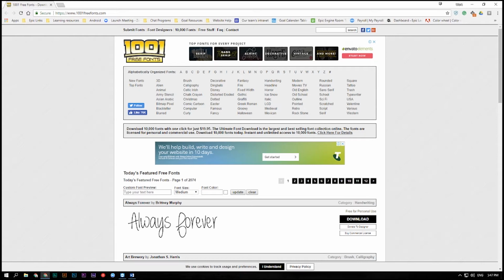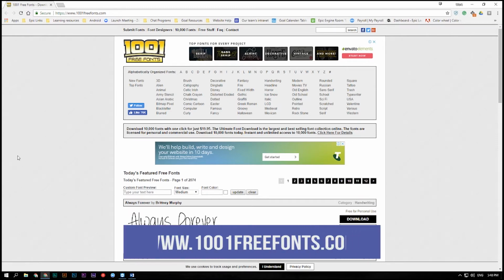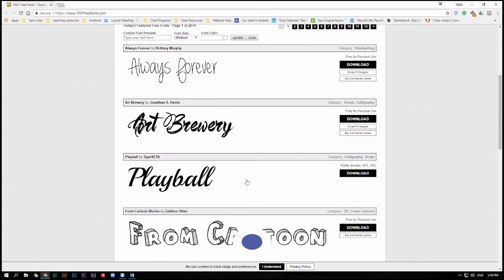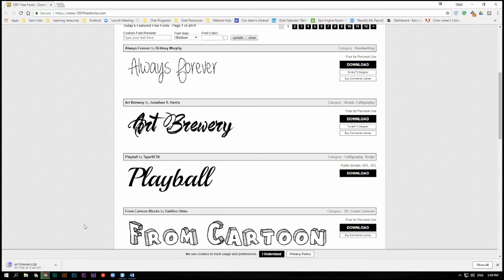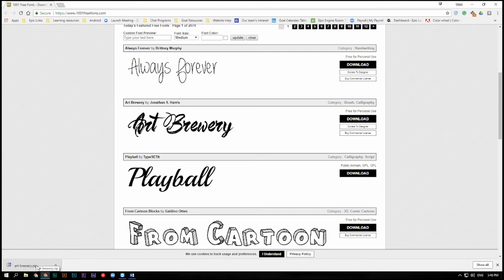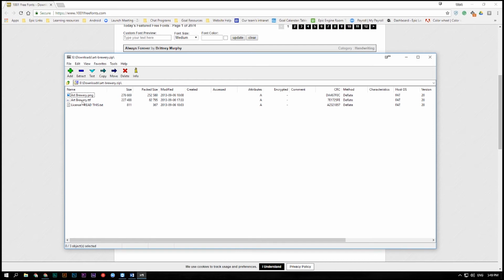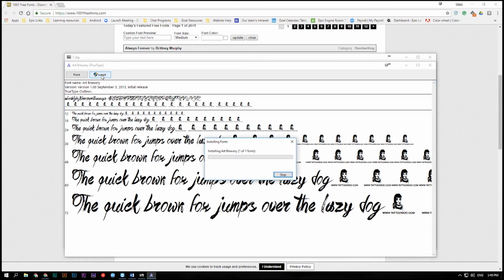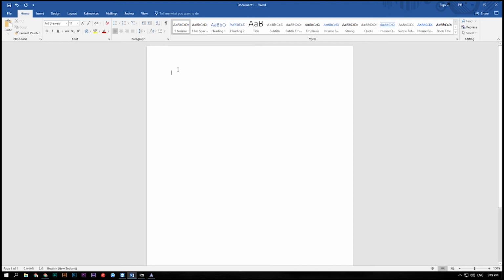Tech Show Mini: How to Install Fonts